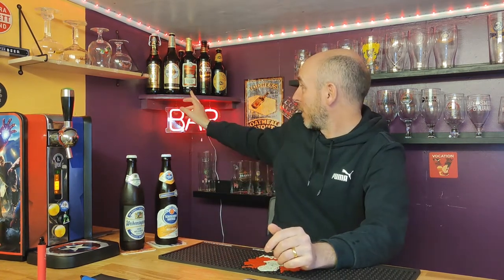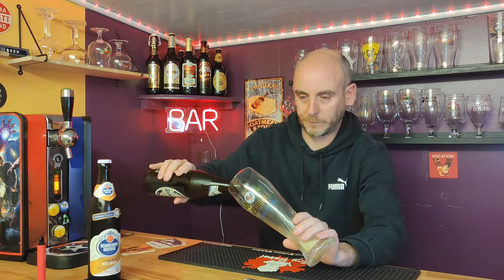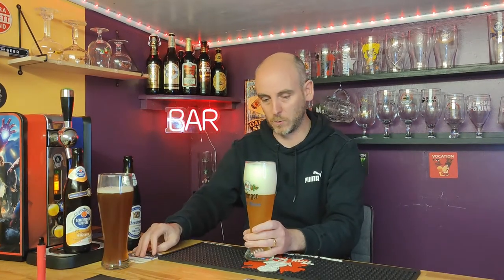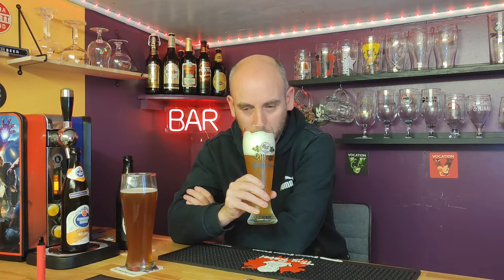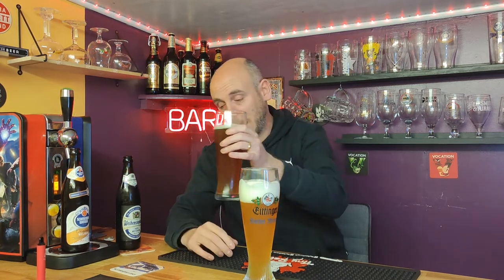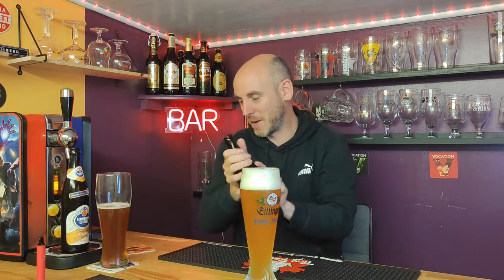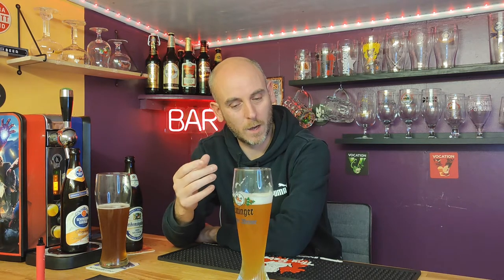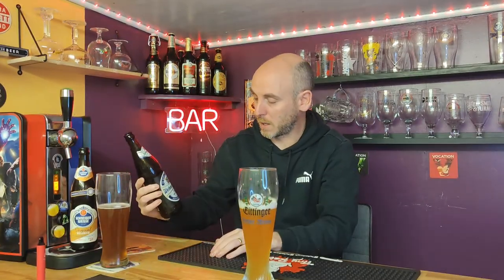Weihenstephaner Hefe Weissbier V Schneider Weisse Weissbier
Lords Brewing
The Crumby Beard
The Craft Beer Hub